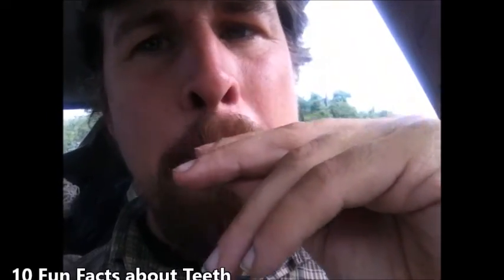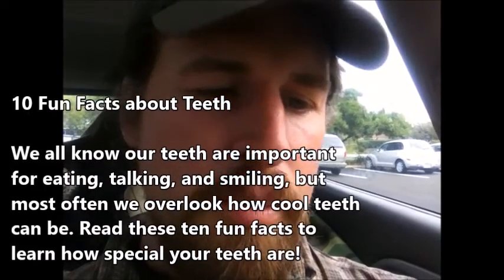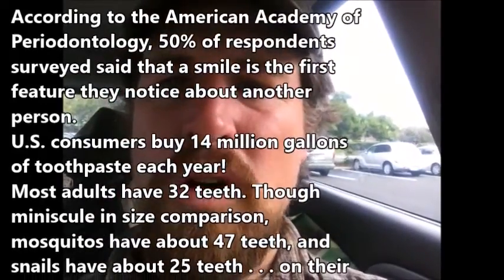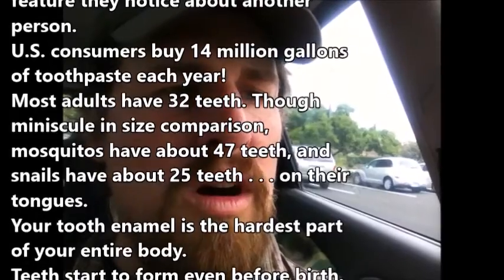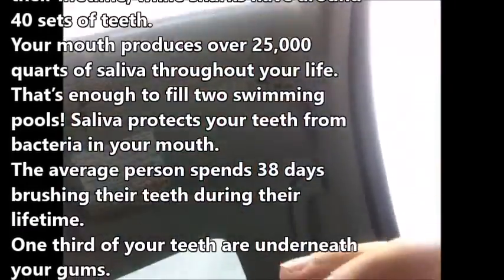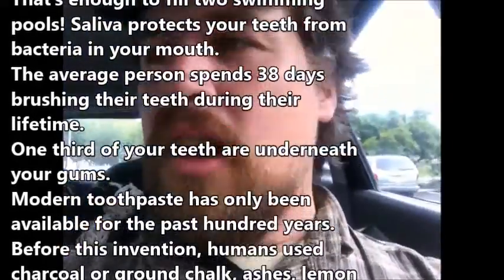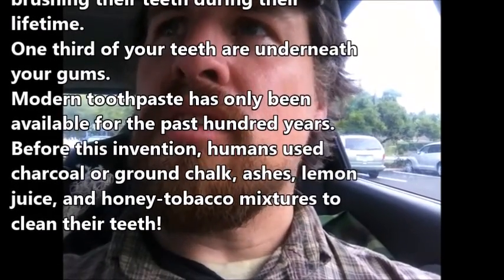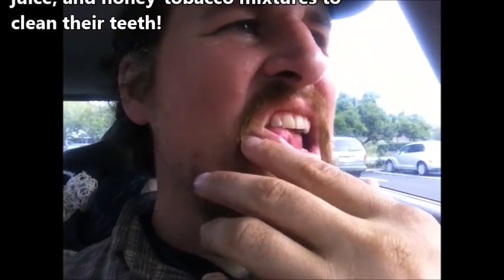My Cracked Tooth; Sewing Needle Pick, Water Pick is worthless; stuck food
It seems that every meal i get something stuck in my teeth. It's very annoying. I have to keep something hard and sharp with me all the time because when I get something else stuck in between my teeth, I feel a lot of anxiety.

My gums have swollen up from food being stuck in between my teeth for longer than a half hour. The feeling of food being stuck in between my teeth really plays tricks with my brain. I have to get the object out at all costs.

My general toothcare involves paper towels and sewing needles.